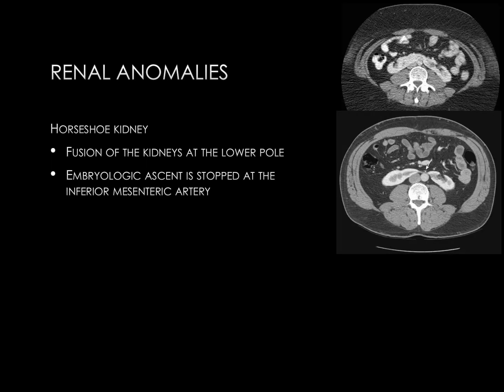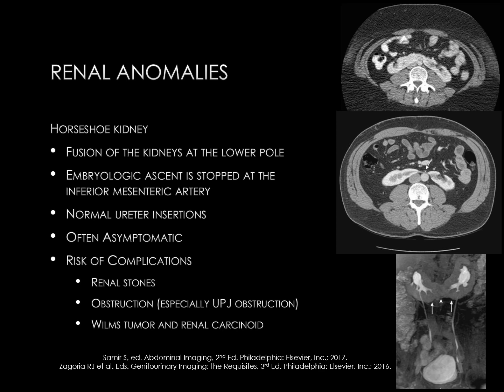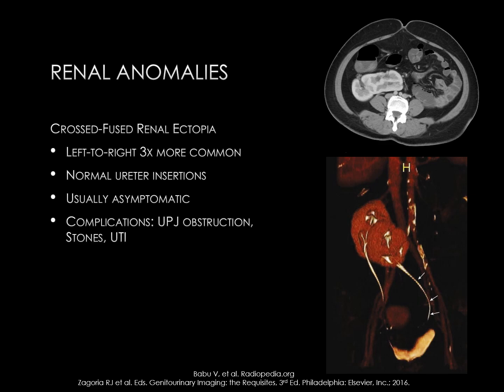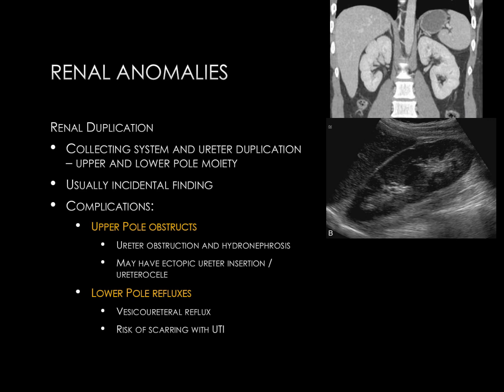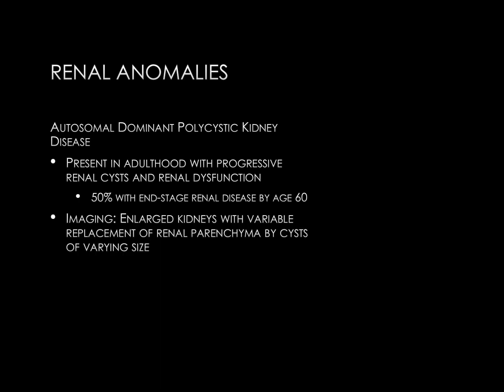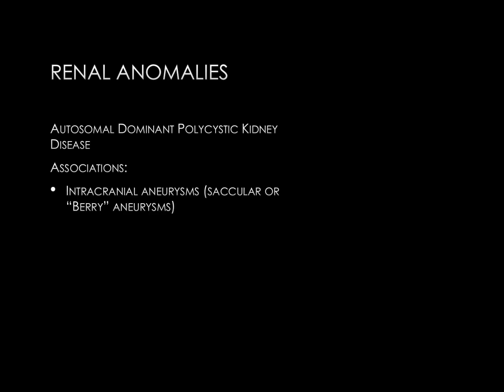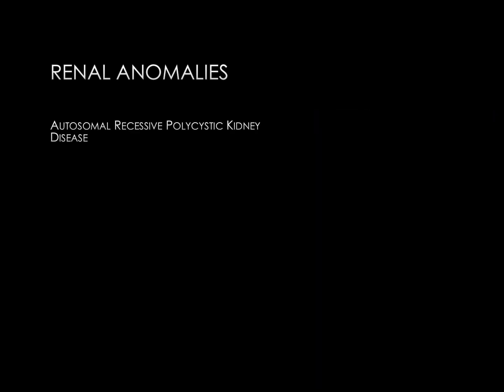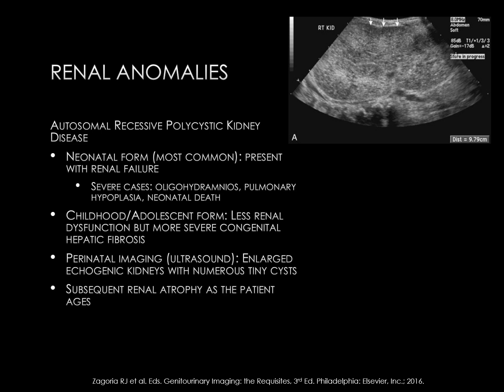RENAL ANOMALIES: Mini Lecture, Dr. Matthew Kruse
Dr. Matthew Kruse gives an introductory mini lecture on Renal Anomalies. Following this mini lecture, a CASE EXAMPLE video of Crossed Fused Renal Ectopia should be viewed.